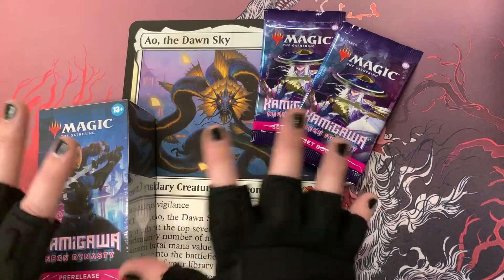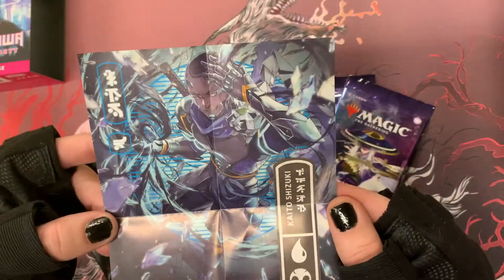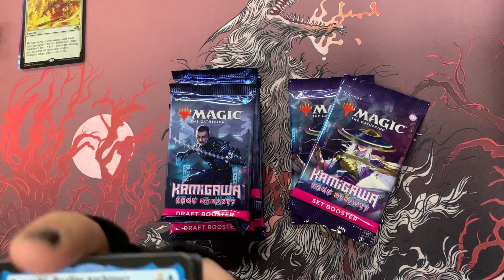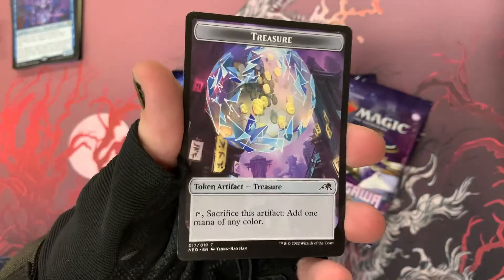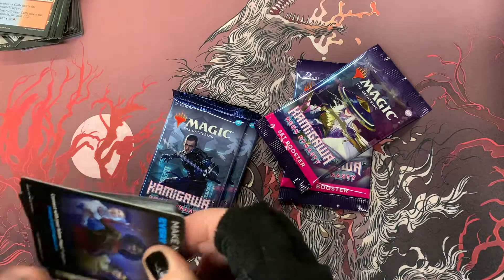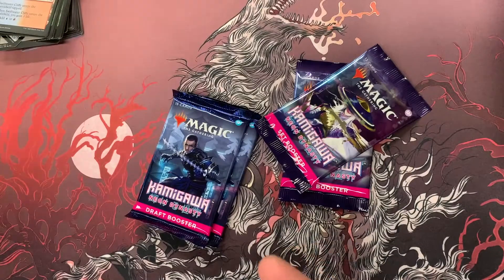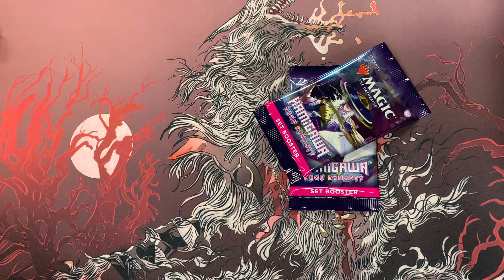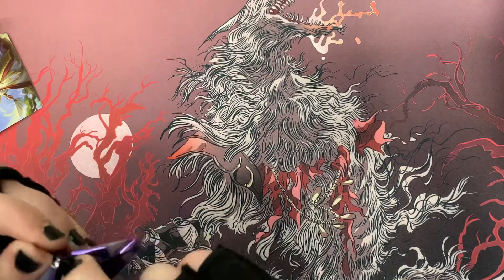MTG Kamigawa: Neon Dynasty Prerelease Kit Unboxing | TCG Unboxing | Geek Retreat Chelmsford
RAT NINJAS RAT NINJAS!